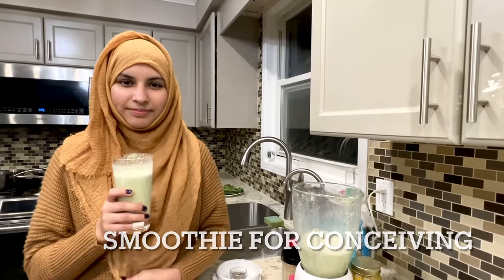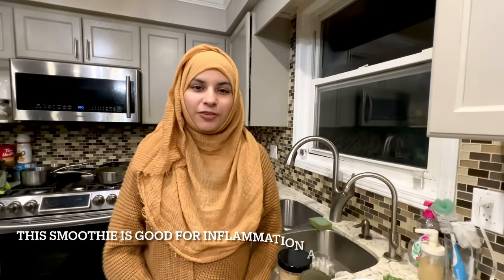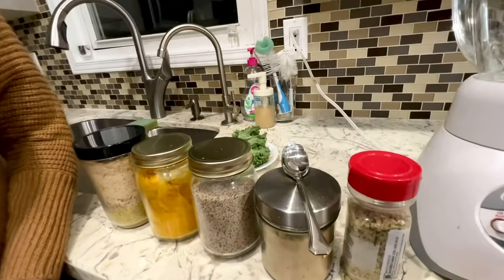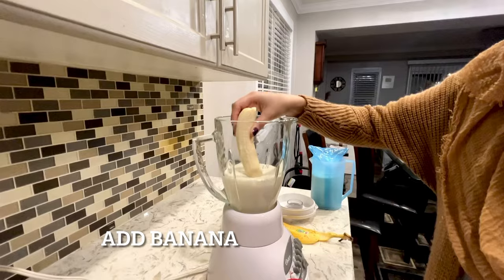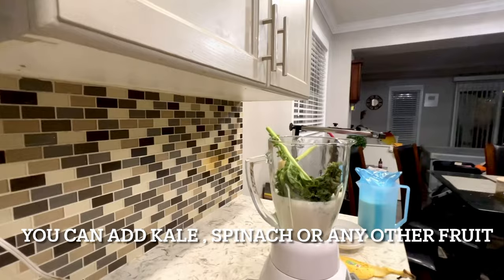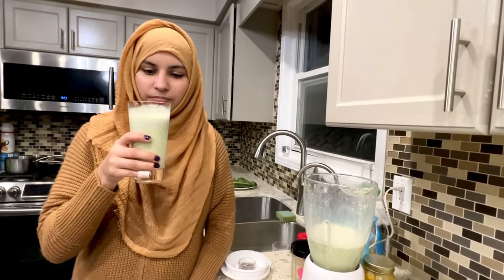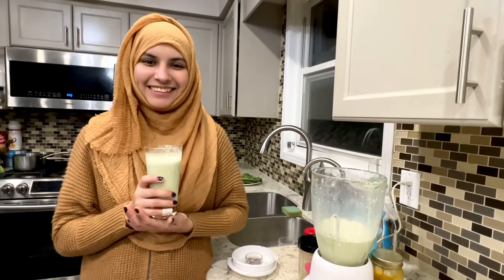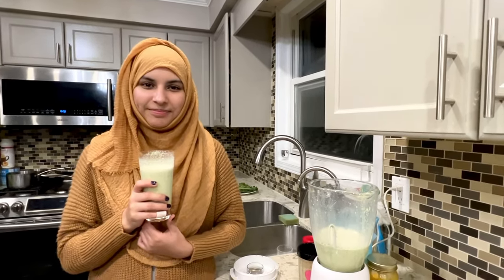SMOOTHIE FOR CONCEIVING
Episode 3.Naheed Noor give us the smoothie recipe which helps a lot for conceiving and after conceiving through out the pregnancy for the safty of pregnancy.
Milk
Kale or any fruit
Nuts (almond,walnut cashew flax seeds sunflower seeds pumkins seeds):one teaspoon.
Ginger:1/4 teaspoons
Hemp Seeds :half teaspoon
Chia seeds:one teaspoon

Ingredients in urdu / Hindi
Doodh
Kale ya phir koi sa phahl
Khushk miwajat. (Badam, akhroot,kaho,alse k beej,suraj mukhi k beej, ghiyya kadi k beej) 1 chai ka chamch
Haldi 1/4 chai ka chamach
Adrak 1/4 chai ka chamch or less
Baingh k beej 1/2 chai k chamach
Chia k beej 1 chai k chamch